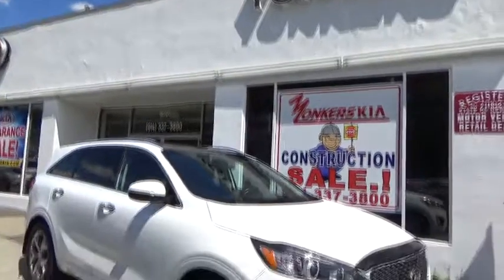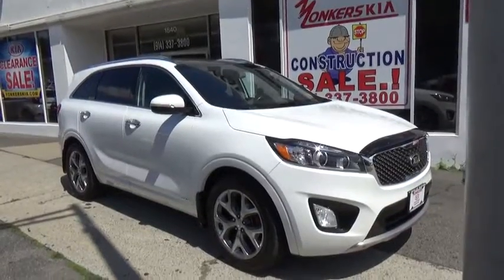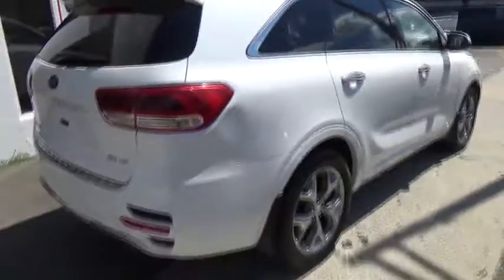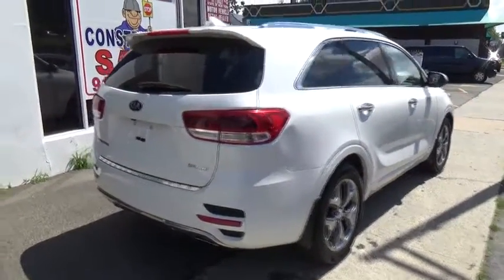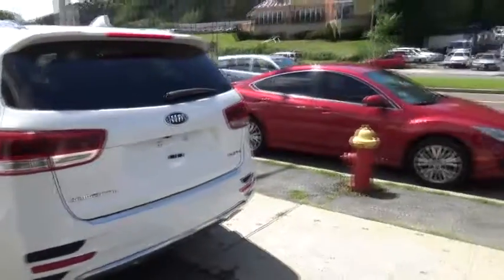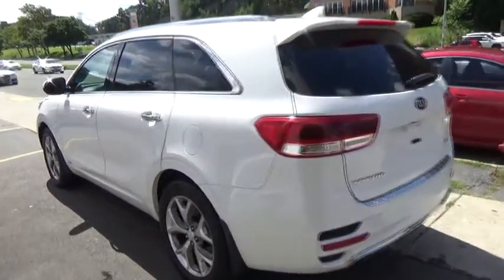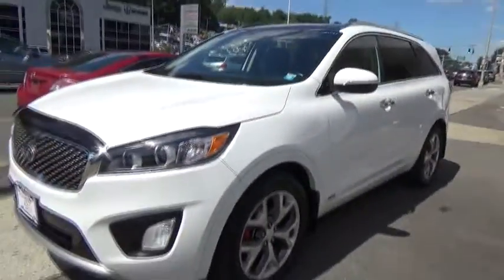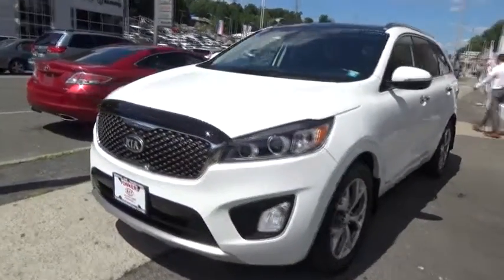2016 Kia Sorento Yonkers, Bronx, New York City, Westchester, Queens, NY 008588YK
2016 Kia Sorento
Yonkers Kia: Servicing Yonkers, New York near  the Bronx, New York City, Westchester, and Queens, NY.

Yonkers Kia
1840 Central Park Ave

1 owner, clean carfax** AWD** This 2016 Kia Sorento SX is one of a kind. This SUV comes with NAVIGATION, 3RD ROW SEAT, SATELLITE RADIO, ROOF RAILS, REARVIEW CAMERA, REAR SPOILER, PREMIUM SOUND SYSTEM, POWER SEAT, PARKING SENSORS, PANORAMIC ROOFS and so much more. Visit Yonkers Kia at 1840 Central Park Ave, Yonkers, NY 10701 today. Yonkers Kia is the largest volume Kia dealership in the Tri-State area. We've achieved this by making sure all our customers are 100% satisfied with their purchase and service needs. All our employees are factory trained and Kia certified. We carry the largest selection of new and pre-owned Kias as well as all other pre-owned makes and models. We have assembled the most advanced network of lenders to make financing easy when you finance through us. Good credit, OK credit or bad credit...Yonkers Kia will get you the auto loan you need! Our goal is to provide you with the best selection of quality cars and the best purchasing experience ever. Yonkers Kia offers the best prices anywhere GUARANTEED! Be sure to look at all the pictures on the cars to see if the car is equipped with luxury equipment such as bluetooth, sunroof, rear camera, satellite radio and other options.